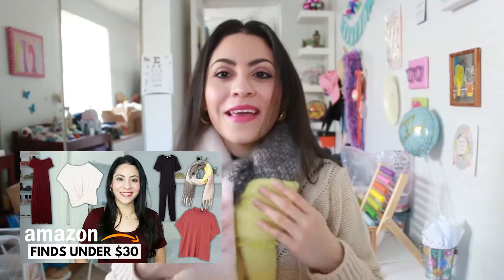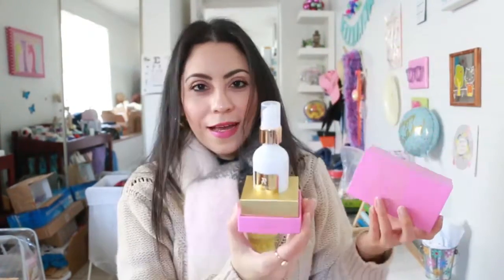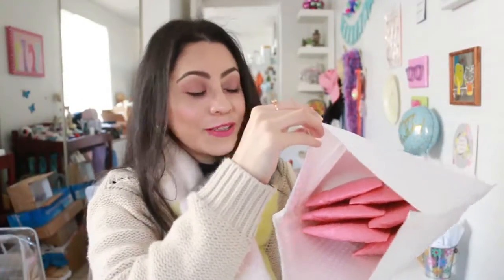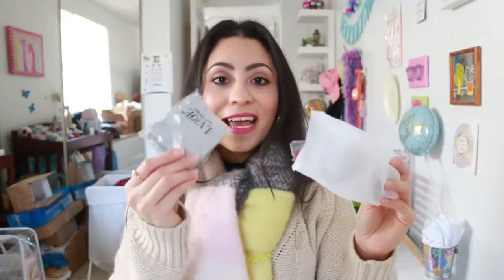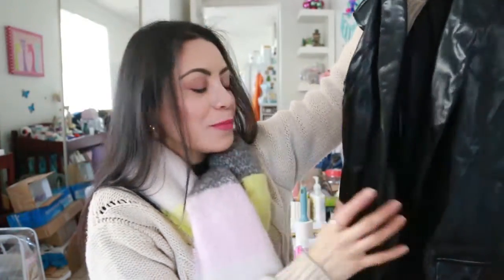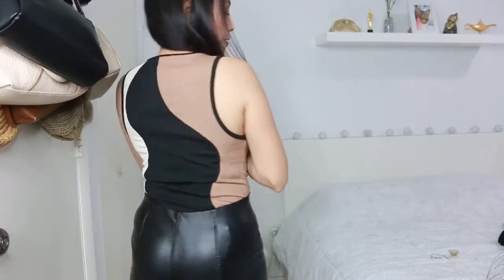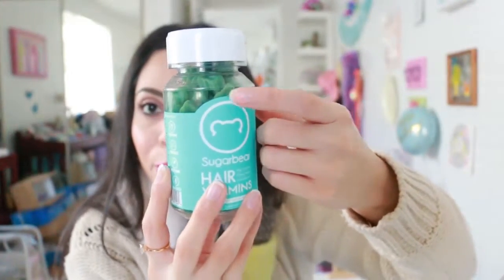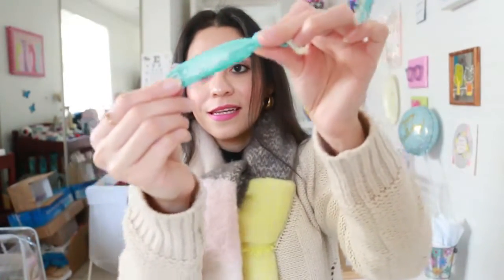SMELLS BAD! Unboxing 7 PR Packages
PR unboxing haul as a micro-influencer. Amarose skincare, Amazon fashion finds, and Sugarbear vitamins.

Amazon polarized sunglasses
Amazon Twist Front Slit Dress (extra small)
Amazon sleeveless bodysuit (small)
Amazon faux leather vest (small)
Sugar Bear vitamins

Amazon Essentials Blanket Scarf
Nipple covers
Gold chunky earrings

Much love,
Rosy (LynSire) ♡